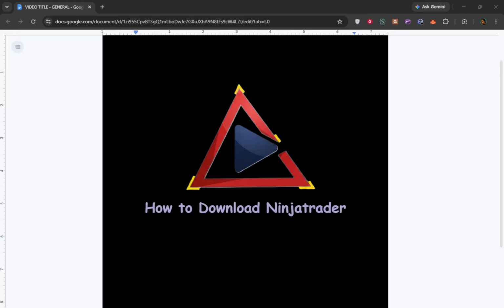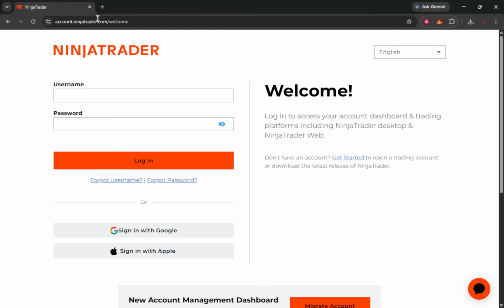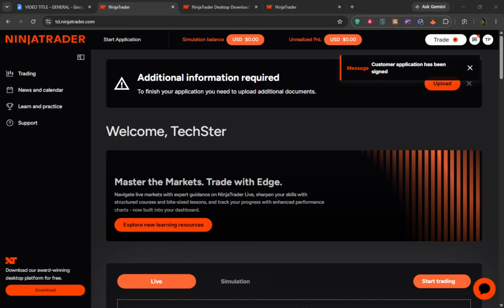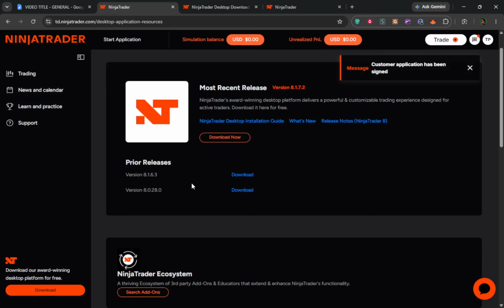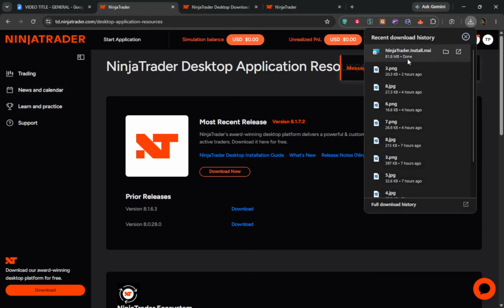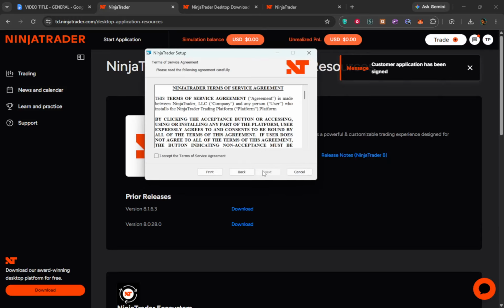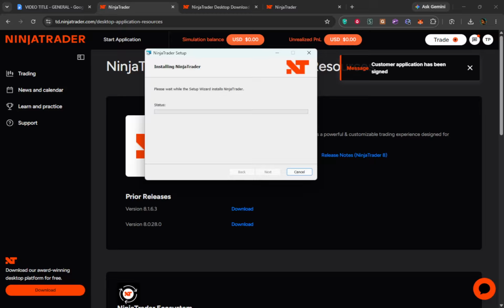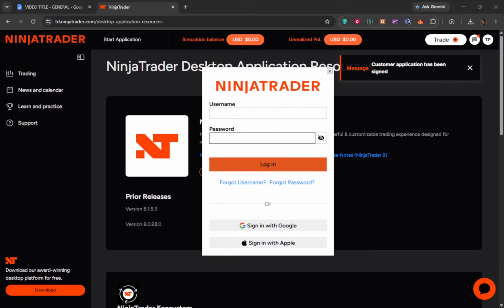How to Download NinjaTrader [2026 Full Guide]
How to Download NinjaTrader

Ready to dive into the world of trading? In this tutorial, we’ll guide you step-by-step on how to download NinjaTrader, one of the leading trading platforms available. Starting with selecting your preferred web browser, we'll walk you through accessing the NinjaTrader website and signing up for your account. Whether you're an experienced trader or a beginner, getting started with NinjaTrader is straightforward and free! We'll help you navigate the download process smoothly and even cover installation tips to ensure you have Microsoft .NET Framework ready for the best experience. Did you know you can also trade directly in your browser? We'll explore that option too! Watch our video for essential tips on using NinjaTrader, including powerful features like charting and strategy backtesting that can enhance your trading journey. Don’t miss out on unleashing your trading potential with NinjaTrader!